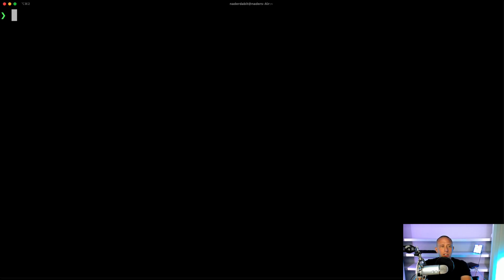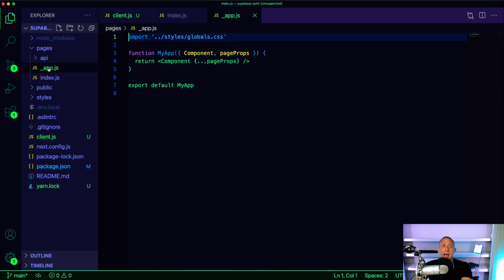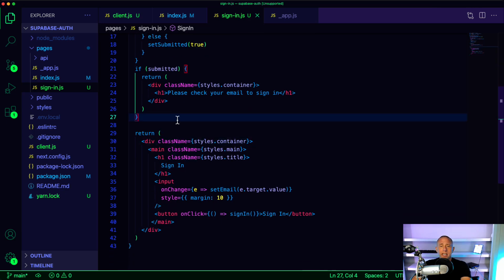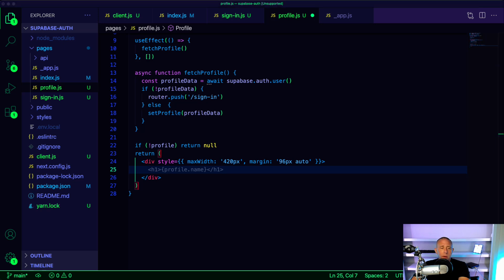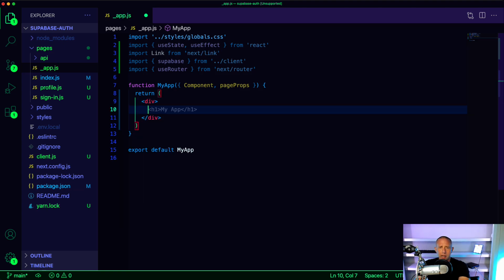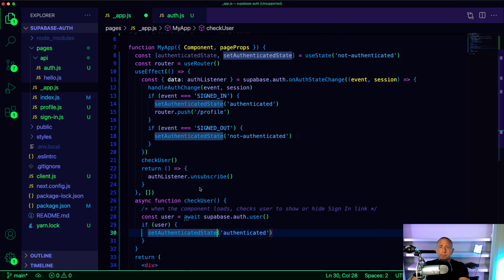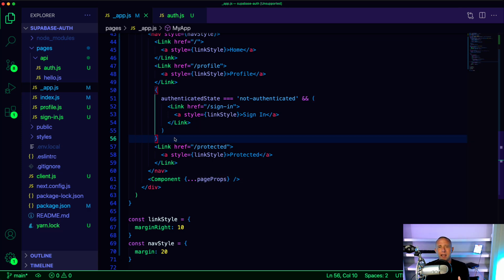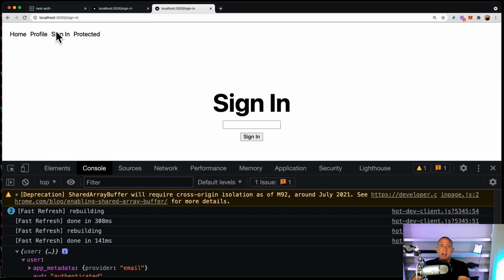Magic Link Authentication and Route Controls with Supabase and Next.js - The Complete Guide [2021]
In this video, we'll build out a Next.js app that enables navigation, authentication, authorization, redirects (client and server-side), and a profile view with Supabase magic link authentication.

0:00 - Intro
2:00 - Project setup
7:25 - Creating the sign in page
10:45 - Creating the profile page
17:33 - Creating the API route
18:25 - Updating _app.js to acc navigation and auth state
27:49 - Creating the protected page
30:11 - Running the project
32:00 - Conclusion